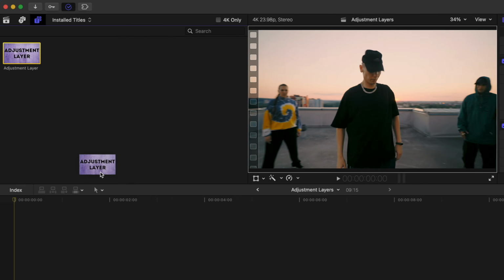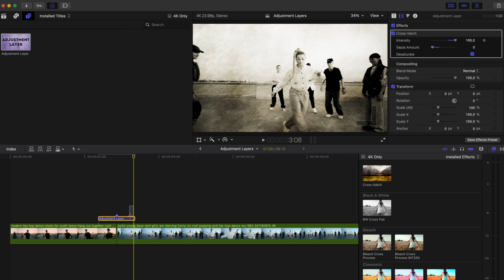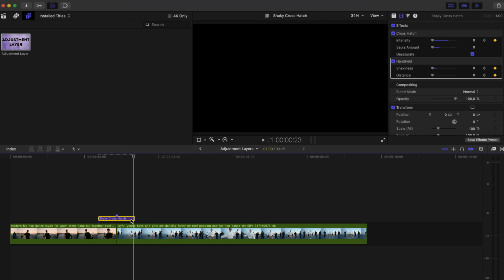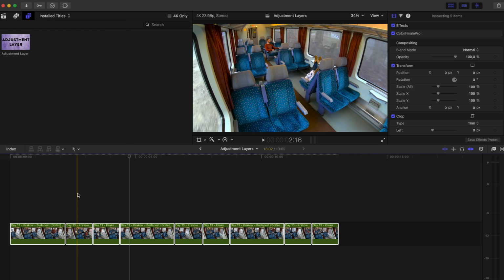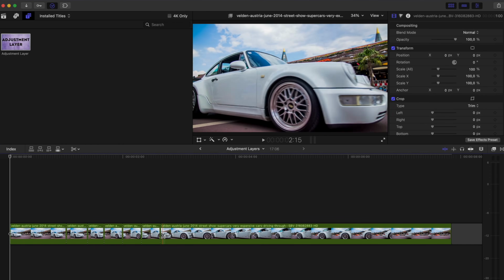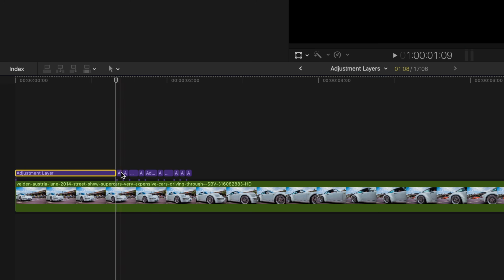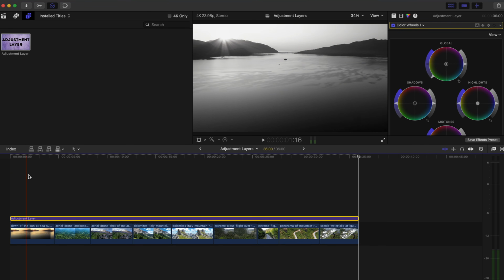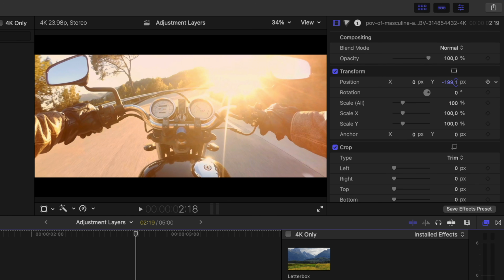5 Creative Ways to Use Adjustment Layers | FREE Download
Master Final Cut Pro faster by learning 5 creative ways to use adjustment layers for effortless effects and color grading across multiple clips.

📕 CHAPTERS
00:00 - #1 - Create Custom Transitions
01:34 - #2 - Scale Multiple Shots Over Time
02:42 - #3 - Create Cool Effects
04:08 - #4 - Make Gradual Changes Over Time
04:34 - #5 - Crop For Letterbox